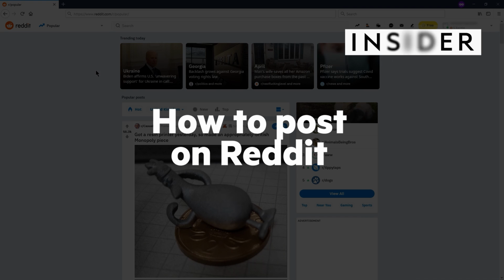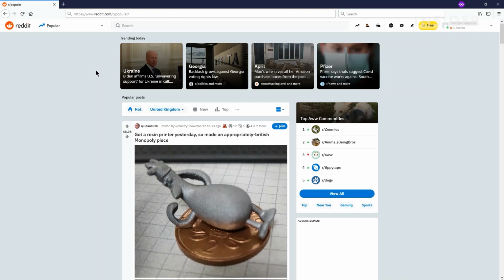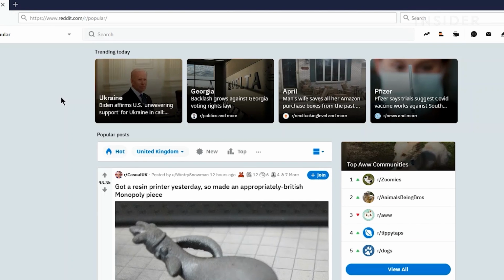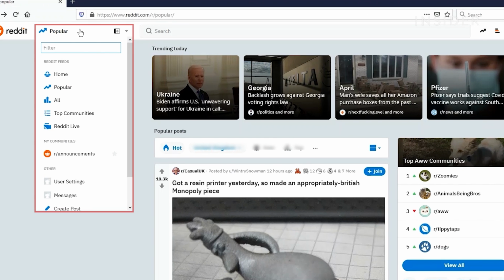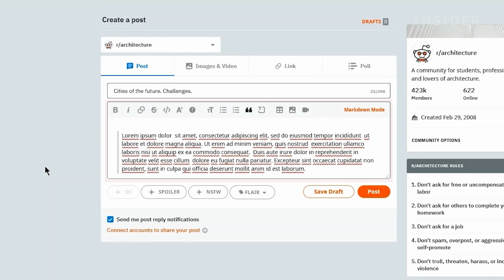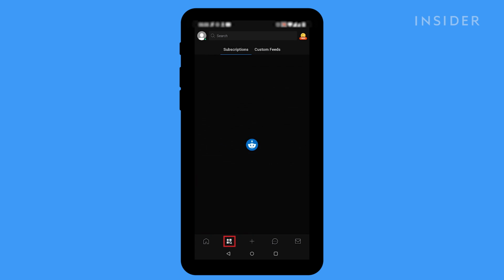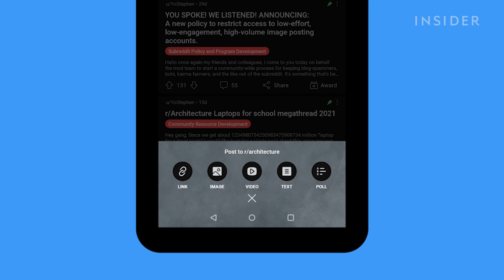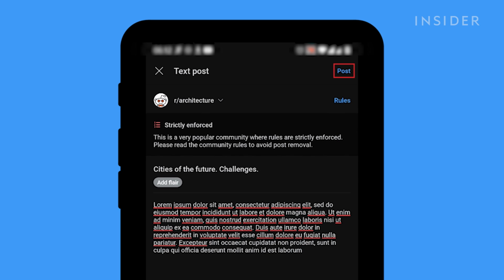How To Post On Reddit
00:00 Intro
00:09 Posting on computer
00:52 Posting on mobile

Watch this tutorial to learn how to post on Reddit on your computer or mobile.